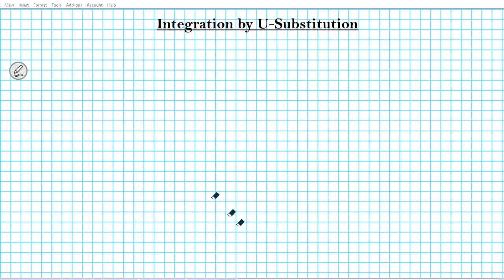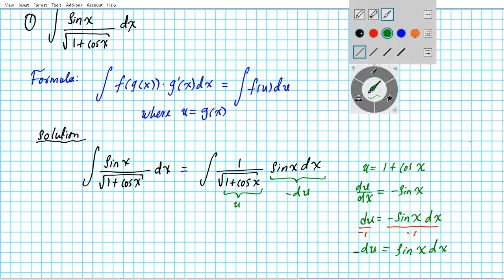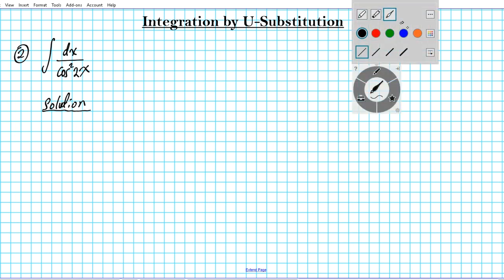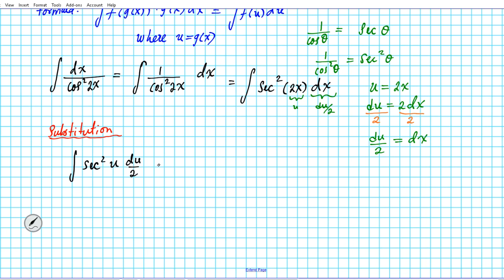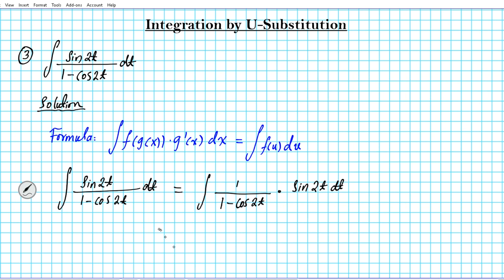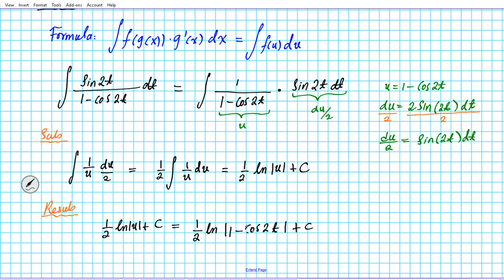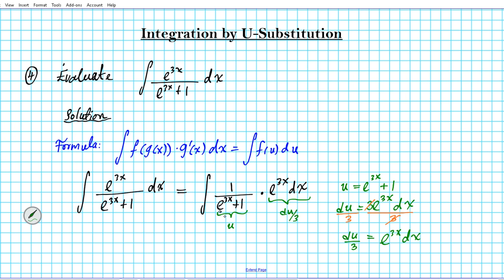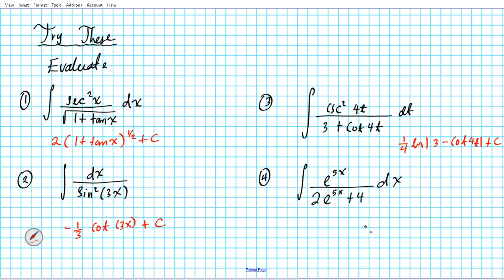VtextBa How to Evaluate Integrals the u substitution worksheet understand ap calculus calc exam